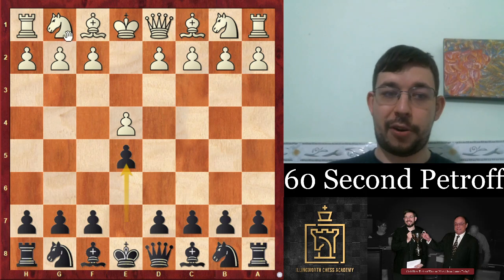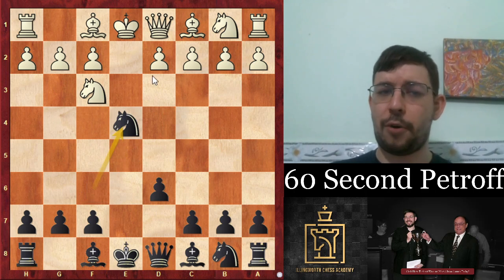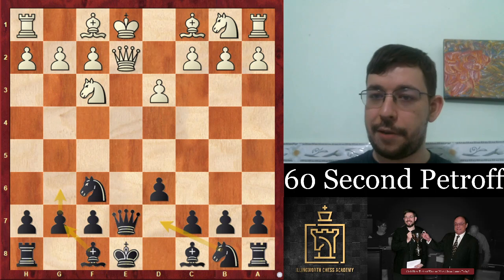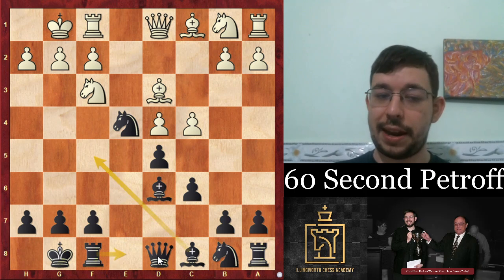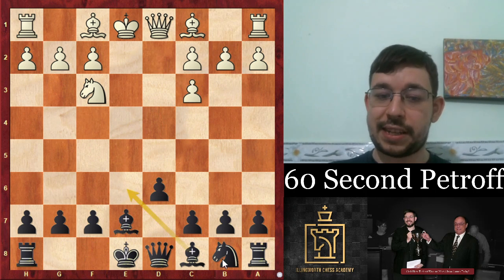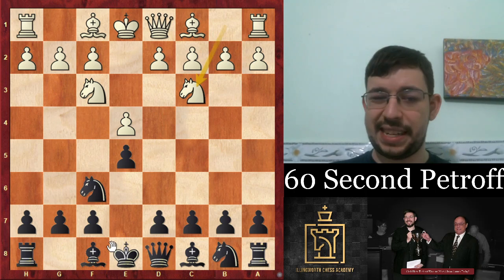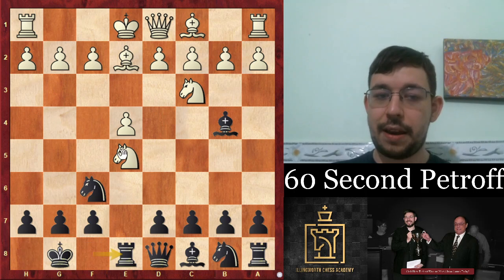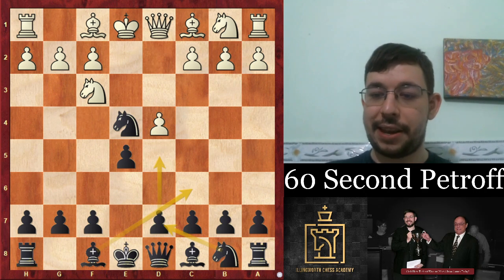60 Second Petroff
Want to learn how to meet 1.e4 in just 60 seconds?

Now you can with GM Max's Youtube showing the basic ideas to start playing an opening in just 60 seconds!

Today's is on the Petroff - a rock solid response that is easy to play, yet very solid and played by many of the world's best players, including Fabiano Caruana and Vladimir Kramnik!

Chapters:

0:00 Introduction

0:11 Dealing With The E-File

0:20 The Main Line

0:33 The Nimzowitsch 5.Nc3

0:42 The Quiet 3.Nc3

0:55 3.d4 & Conclusion